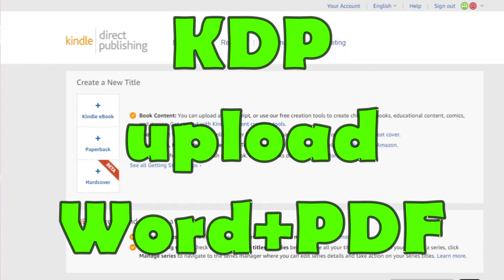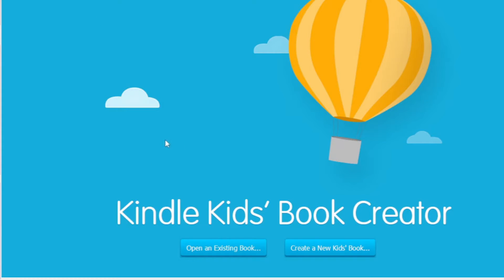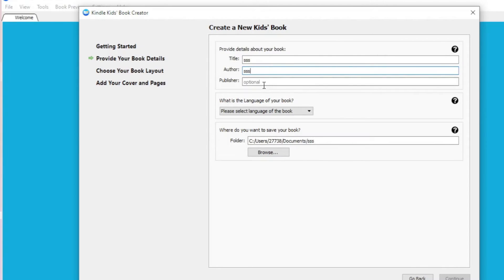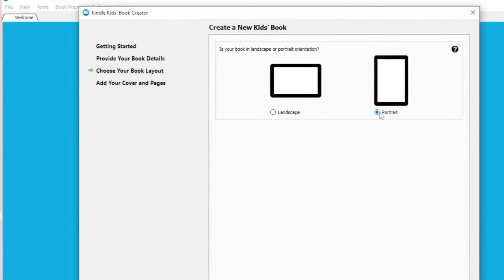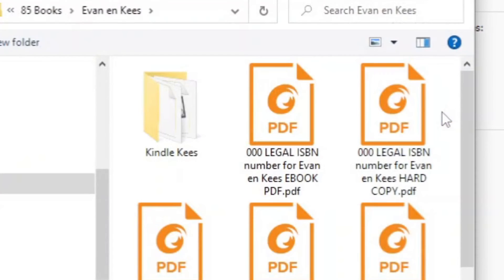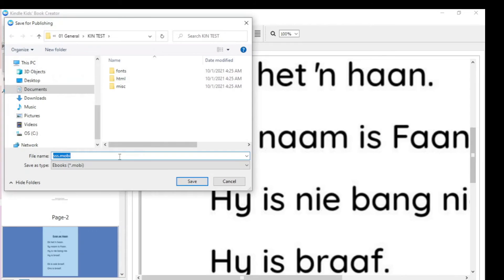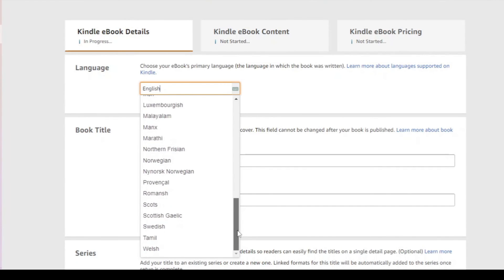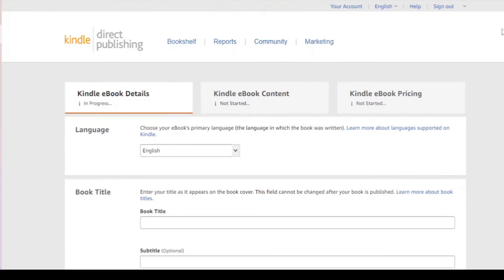How to upload Word or PDF to KDP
How to upload Word or PDF to KDP. KDP for beginner.